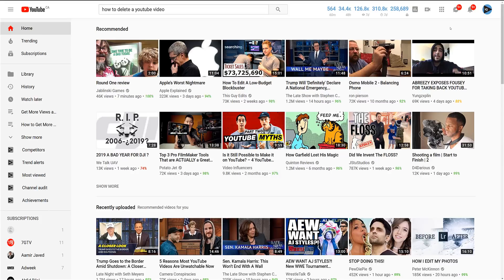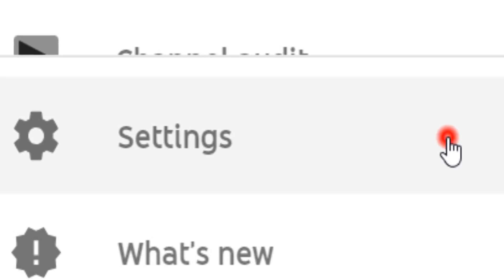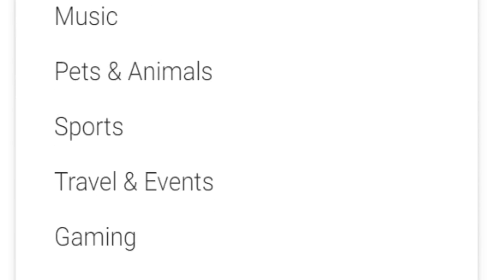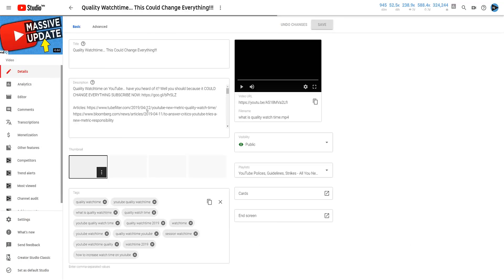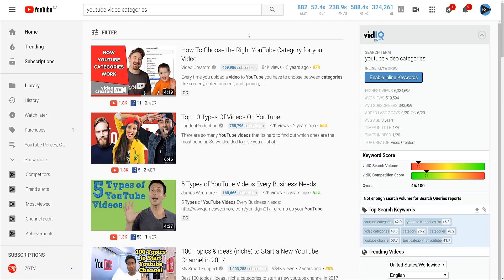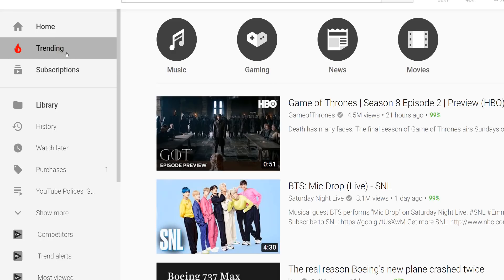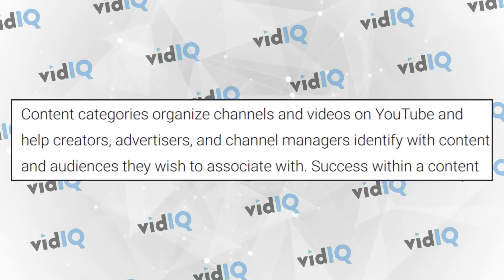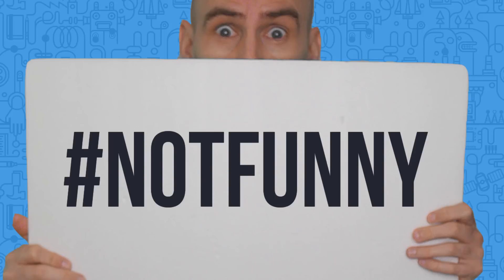How to Change Your YouTube Video Category in 2020 [New Method]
How to Change Your YouTube Video Category in 2019, because, as with everything else, the new Creator Studio changes things!

YouTube categories, you may not even be aware that they exist. From sports to politics, from gaming to comedy, you can individually set videos to a category. In this video we will show you how to set a category as an upload default or for an existing video in the new creator studio. You may be asking the question why, too, which is reasonable. You can't filter by these categories and they don't appear in YouTube trending. But there is one important monetary reason why you should.